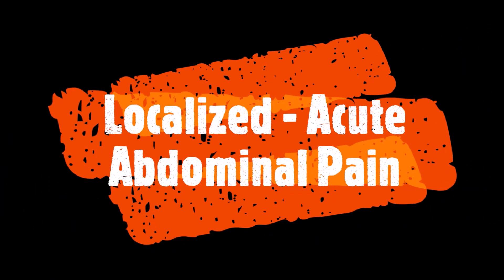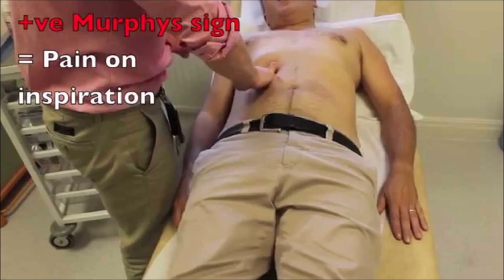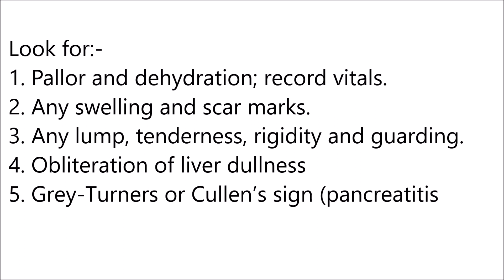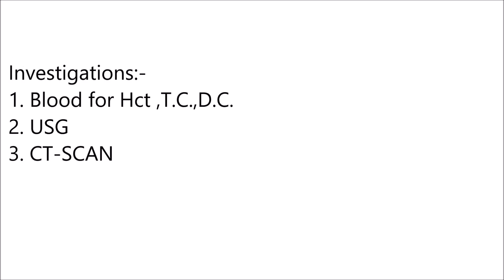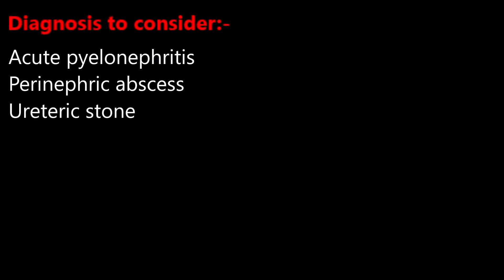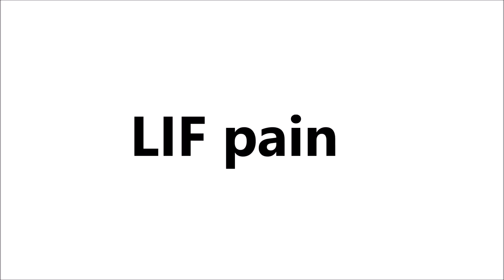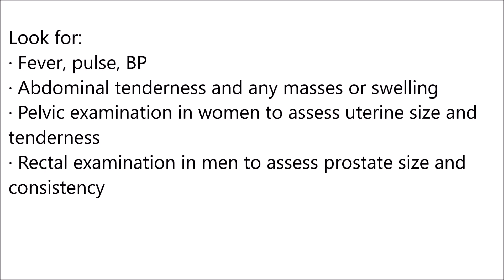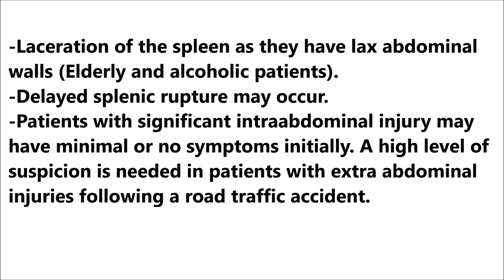Localized Acute Abdominal Pain:- history taking, Examination, Investigation and Diagnosis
Localized Acute Abdominal Pain ie.rt hypochondrium, Epigastrium, Lt hypochondrium, Rt and Lt Lumbar, Umbilical,RIF, Hypogastrium and LIF.
Individual pain explanation, History talking,Differential Diagnosis, Investigation and Examination.
This video will help you in your clinical settings.